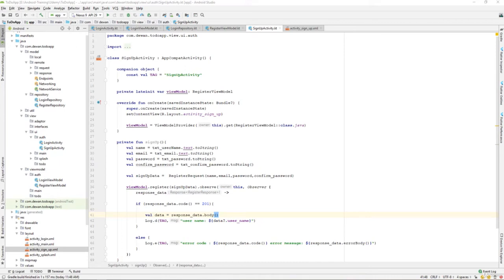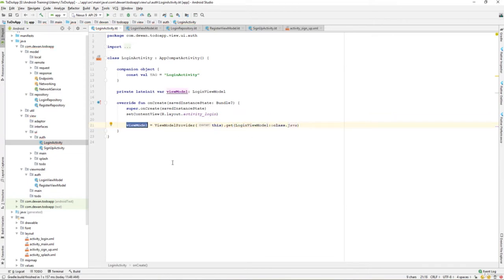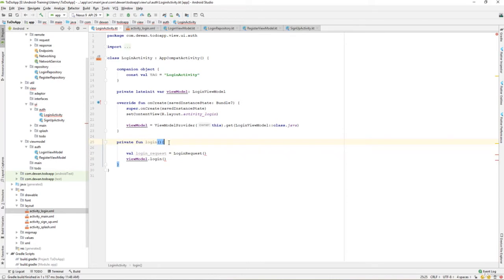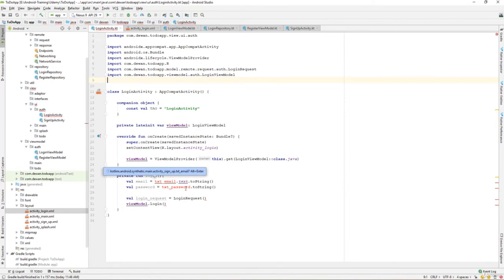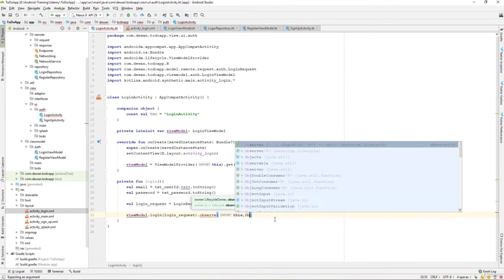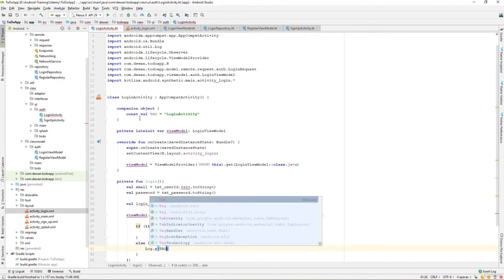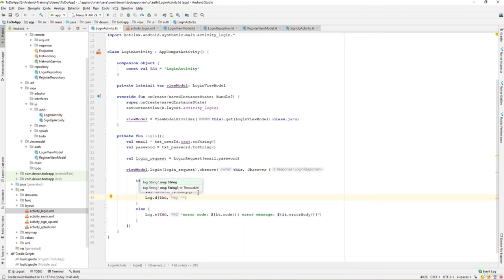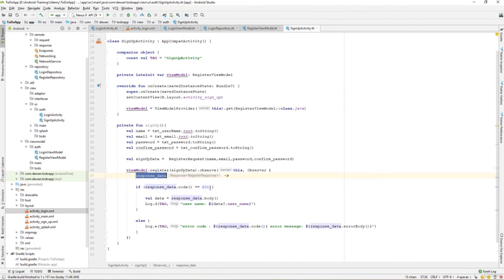142 Implement register ViewModel